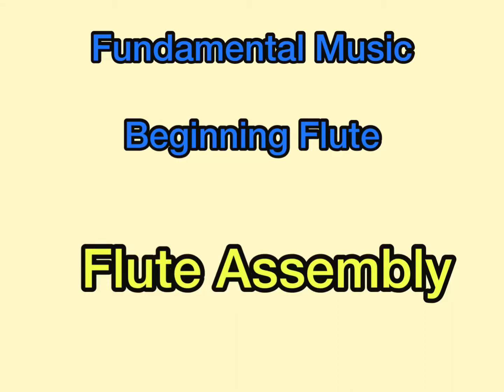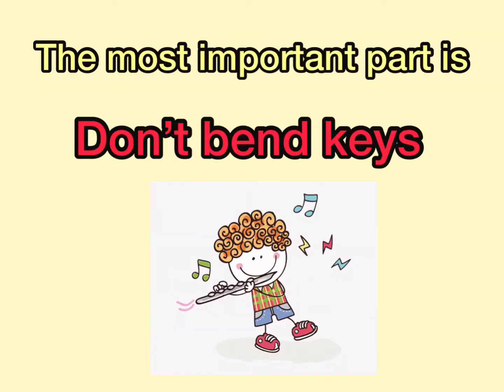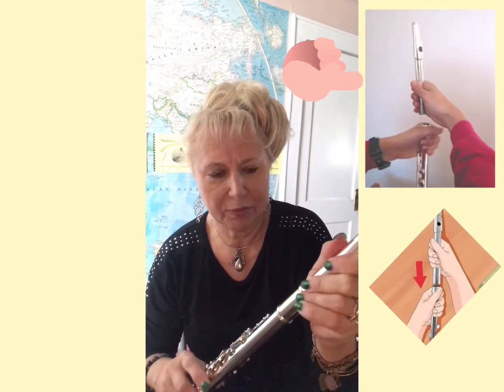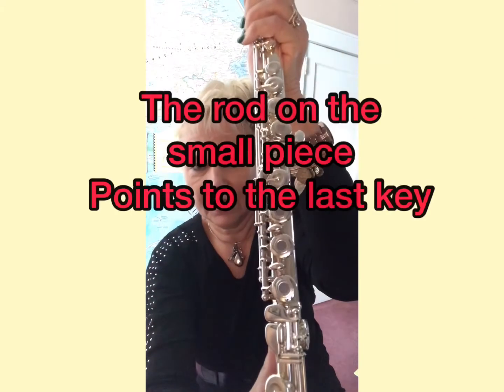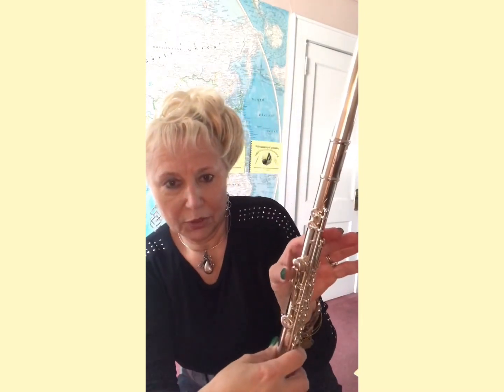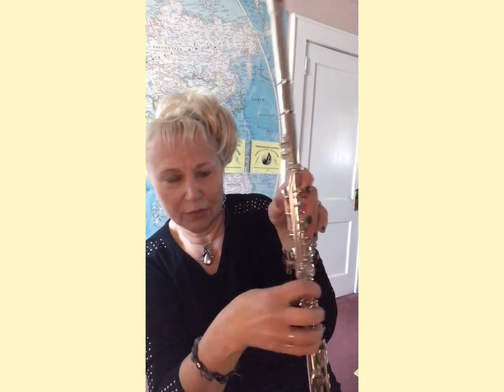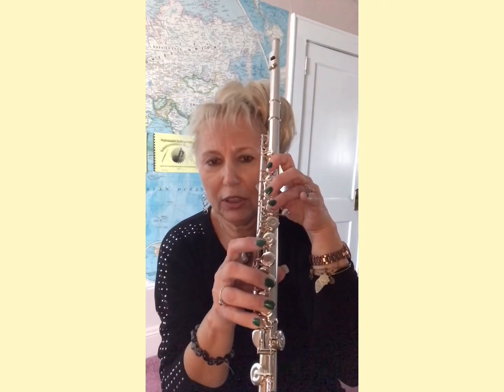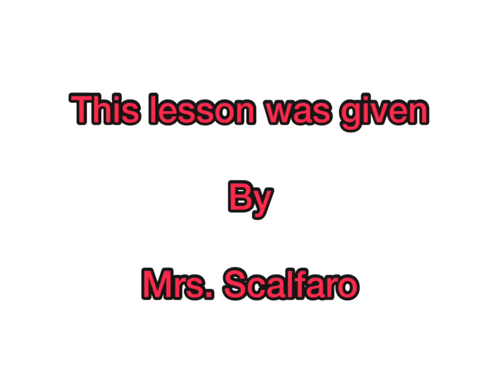Flute Assembly, First Songs for Band - Flute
Proper Flute Assembly